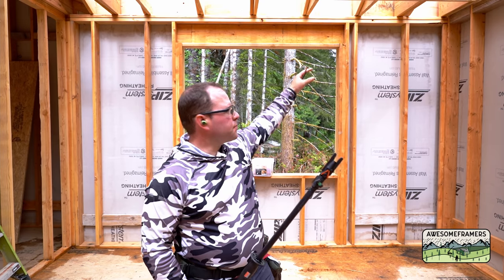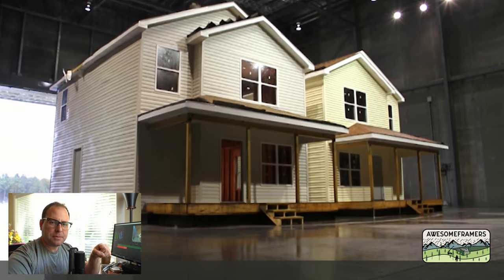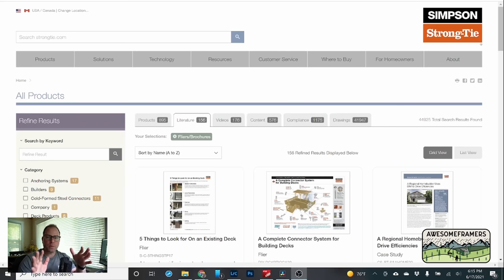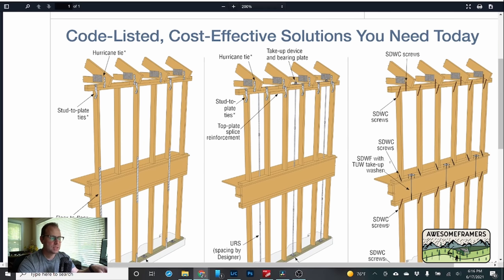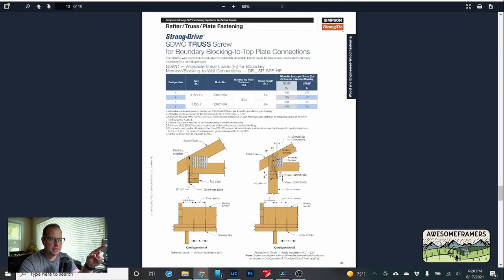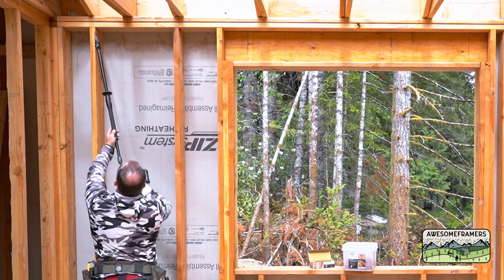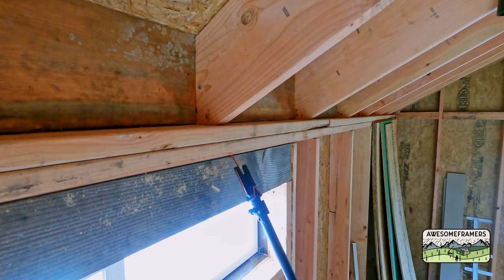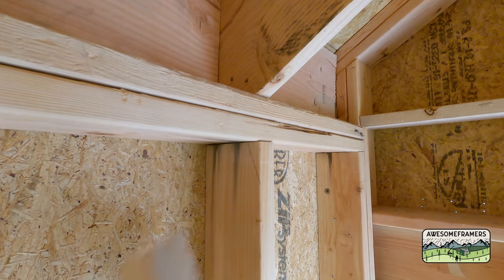Screws Instead of Hurricane Ties?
Over the last 20+ years, I've watched as the amount of hardware required in framing has increased dramatically.  Many people think that the hardware companies lobby for the requirements, but actually code cycles inform the hardware design.

The fact is that it is expensive to rebuild or repair, so our goal initially should be to prevent avoidable loss and increase the resiliency of our structures.

In this video I demonstrate just a few ways that the Simpson Strong-Tie SDWC fully threaded screws can replace hardware, increase production, safety and meet the design loads we build to today.  Besides the screws themselves, the Quik Stik is an inexpensive tool that really speeds up production and increases safety.  You can read my review below.

Please remember, I’m not showing the best way of doing something, just what works well for us.